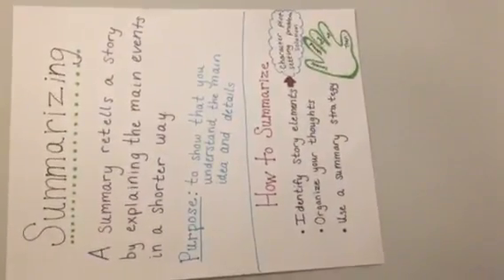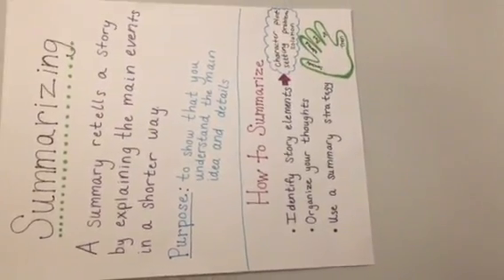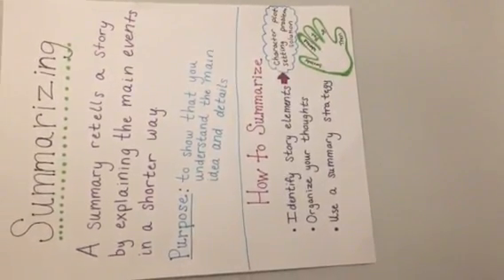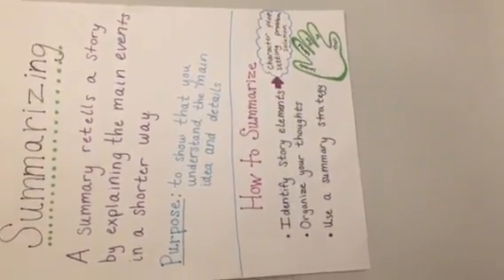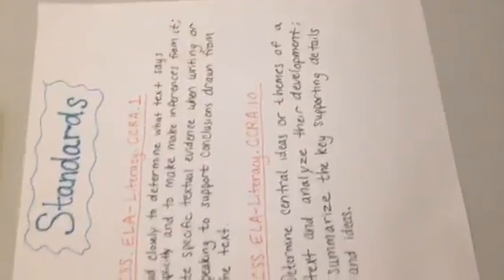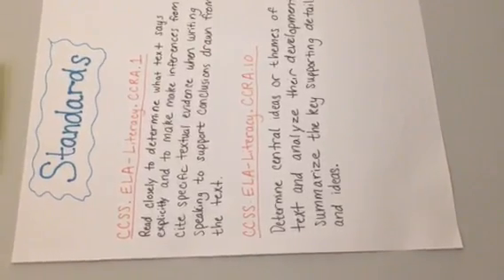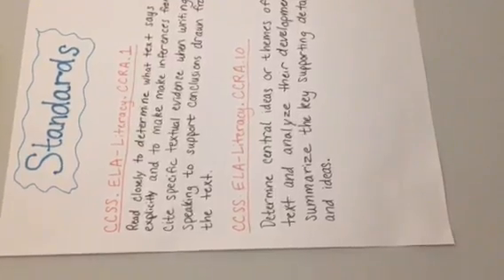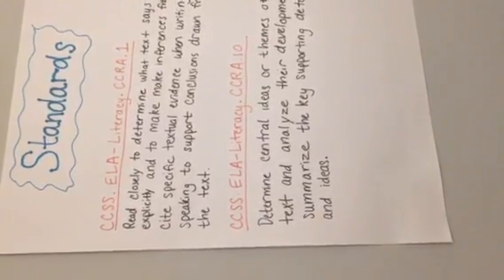SPED 405 Yetter Strategy Conference Video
This video talks about summarizing as a strategy that can benefit students with disabilities and struggling learners.